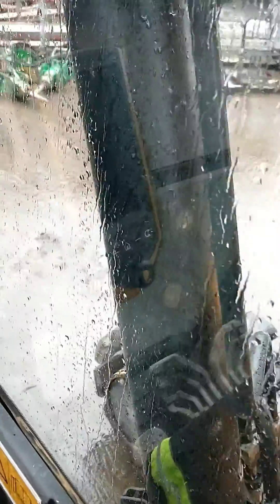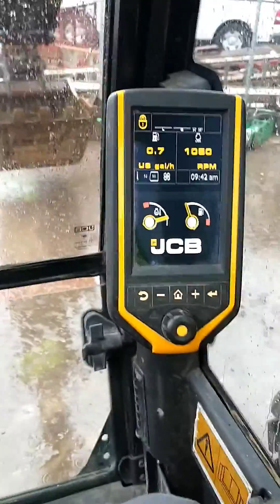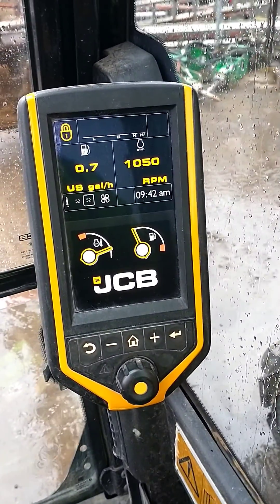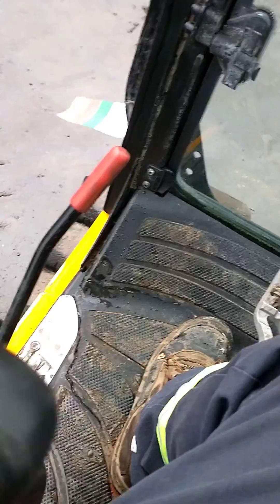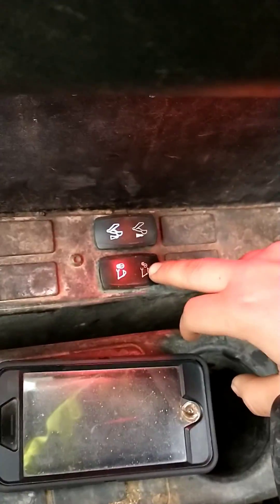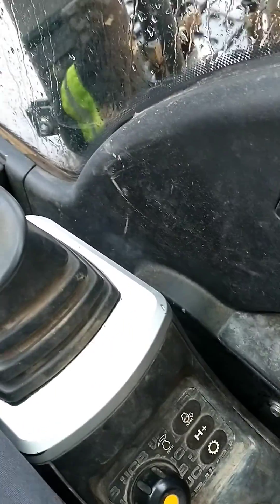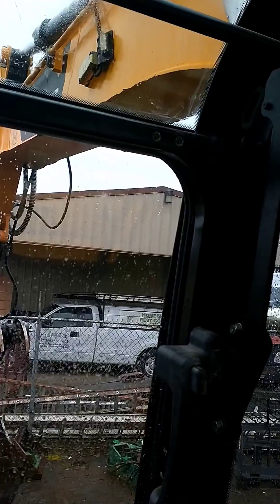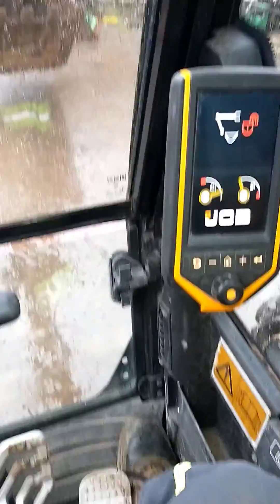JCB Excavator "Quick Hitch"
How to let go of JCB excavator bucket using JCB's quick hitch system